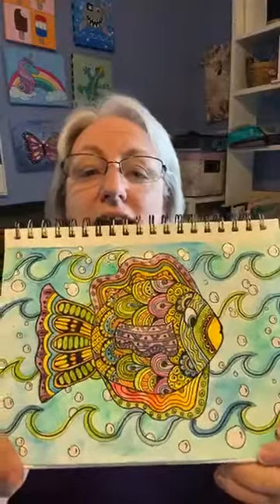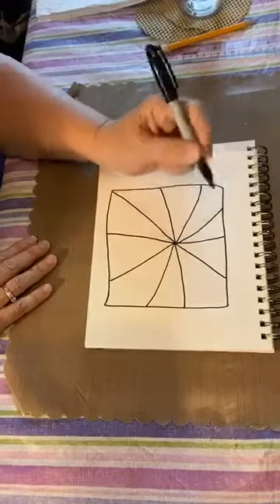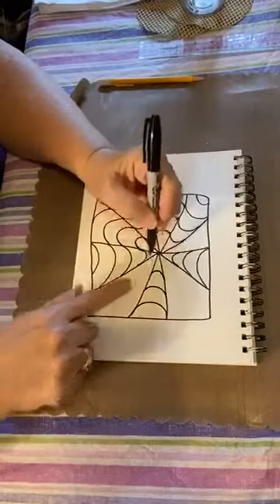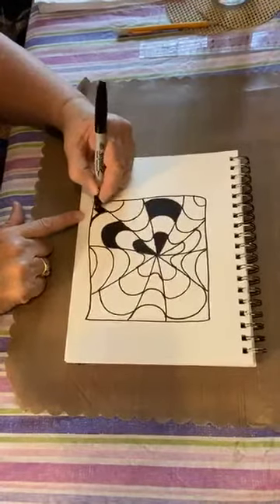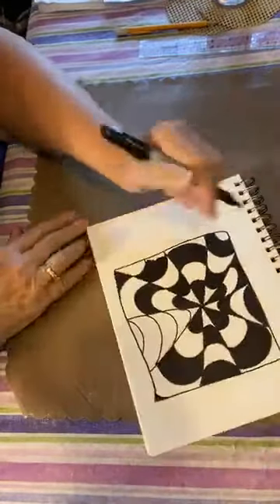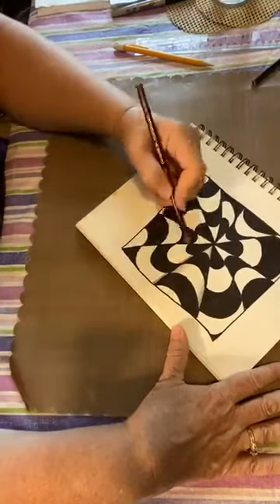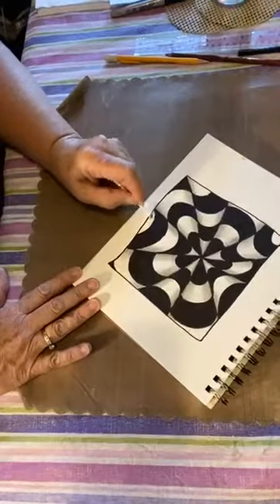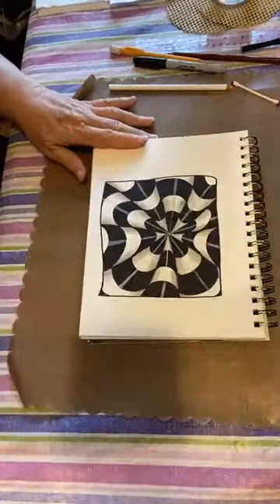Fun 3D Drawing to do with the kids or teens.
Just grab some paper, pencil and a sharpie marker then follow along to create this fun 3D drawing to amaze your friends and family!